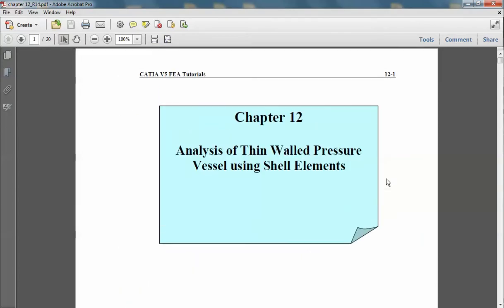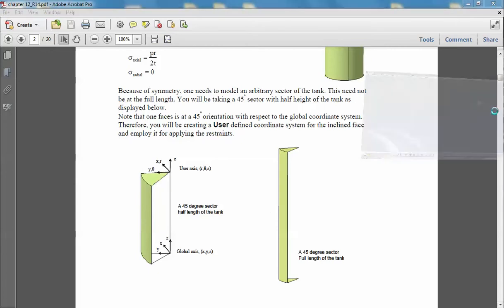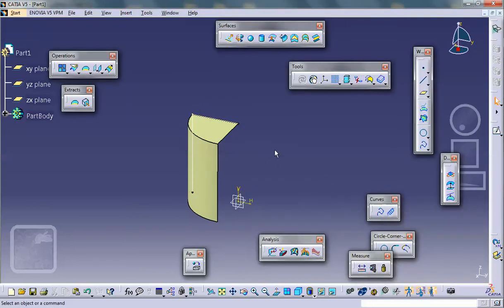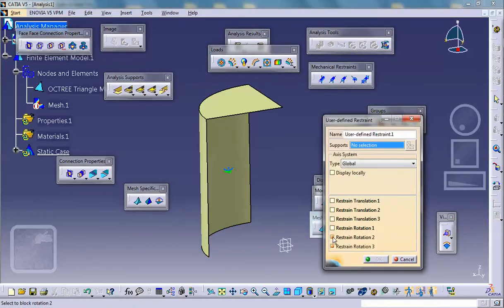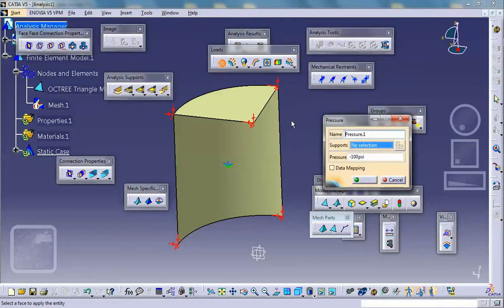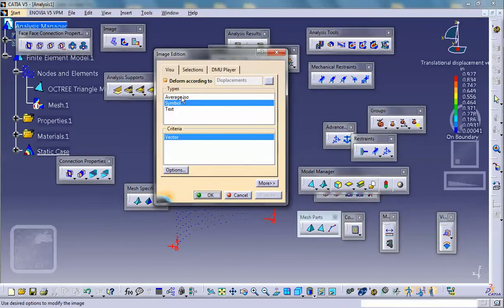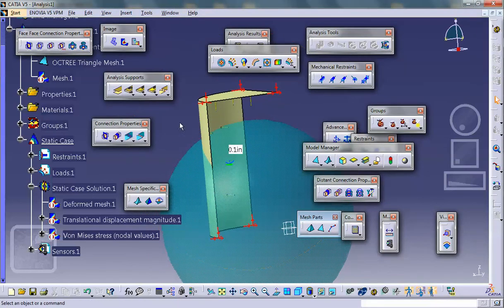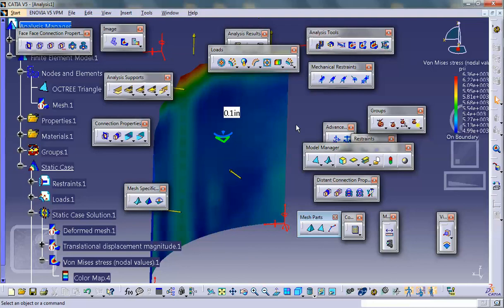FEA, Thin Walled Pressure Vessel, Chapter 12, Catia Finite Elements, Nader G. Zamani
Catia v5, FEA,
Nader Zamani, book by SDC Publications